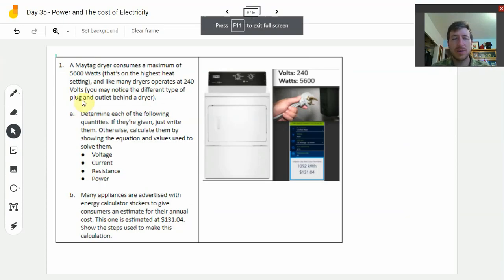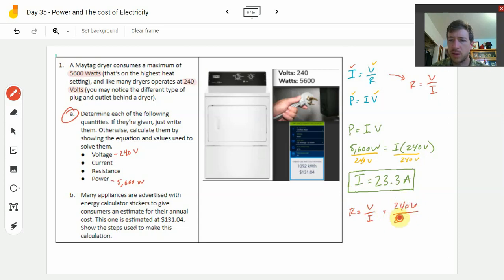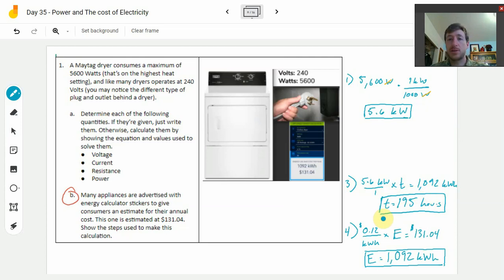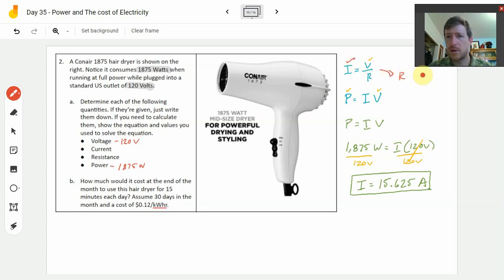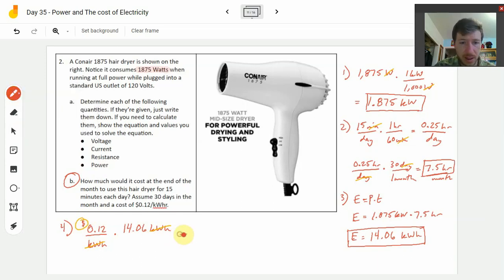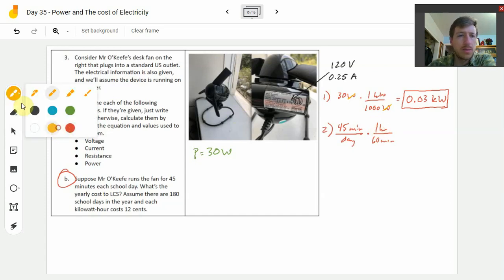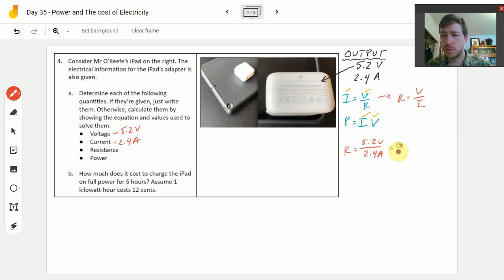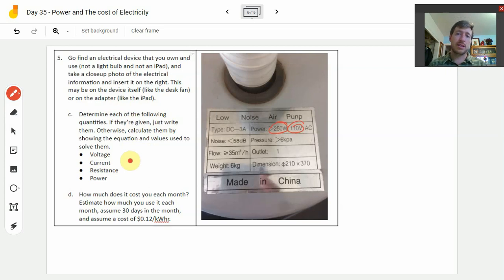Circuits Practice Problems Key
Video key for the Problem Set on Circuits assignment.